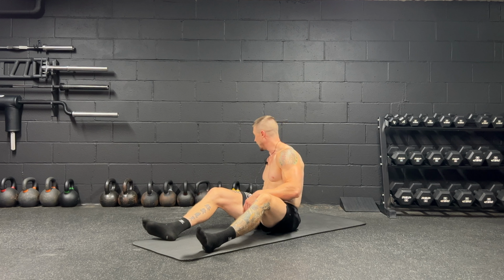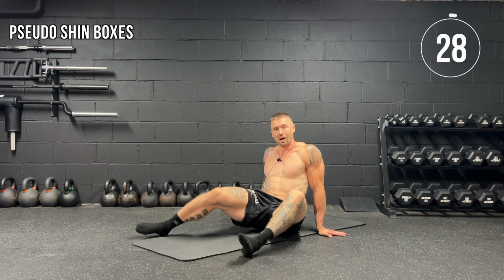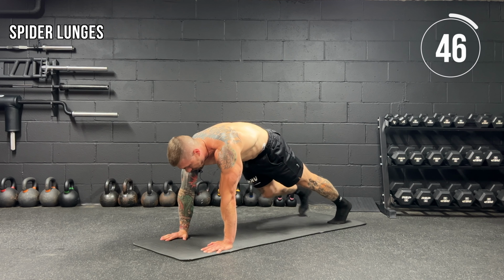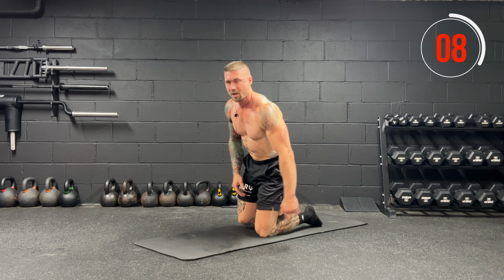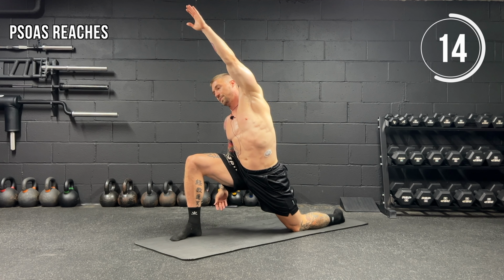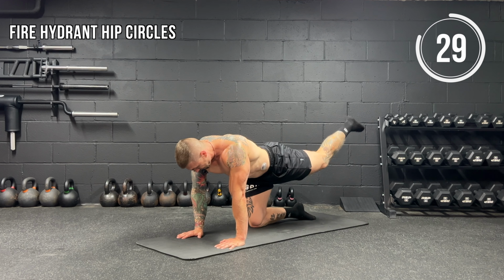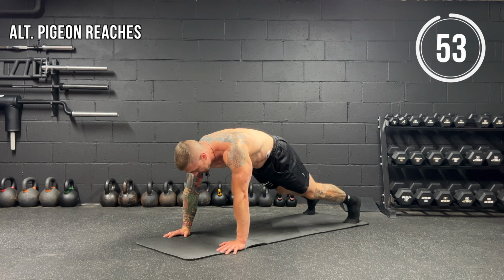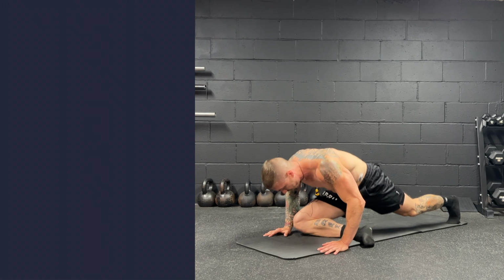6 Minute Follow Along Hip Mobility Routine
Bored of the same old workout routines? Try 7 days FREE on my training app, LEVEL UP your routine and LEVEL UP you results

Use this fast and effective hip mobility routine at least 2-3 times a week to start unlocking your hips, your athletic potential and your functional strength.

Tight hips can lead to a lot of different issues with not just the hips but the back as well.

It's important to do what we can to keep / improve our hip mobility to optimize hip function and overall physiological balance.

Strat unlocking your hips today!